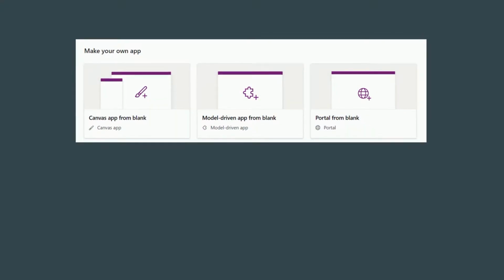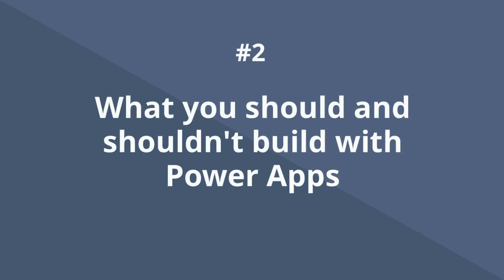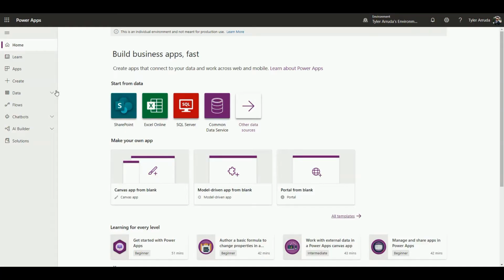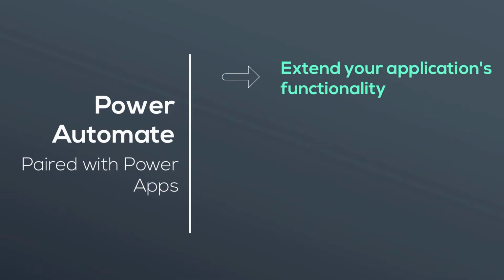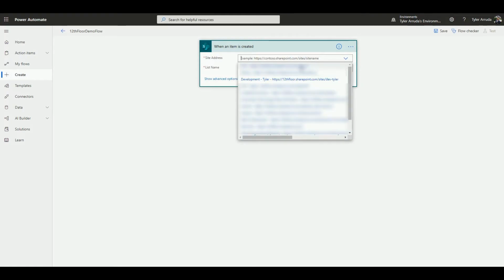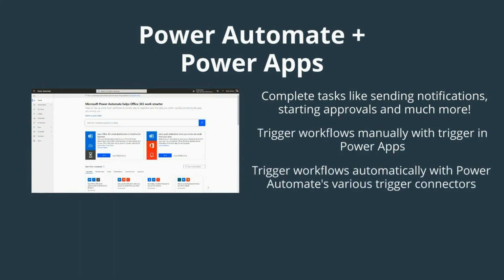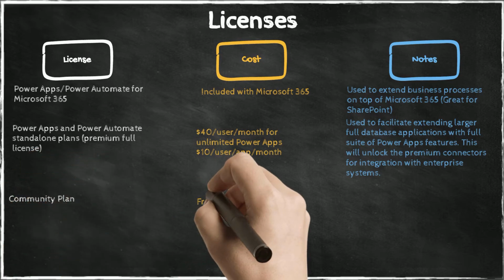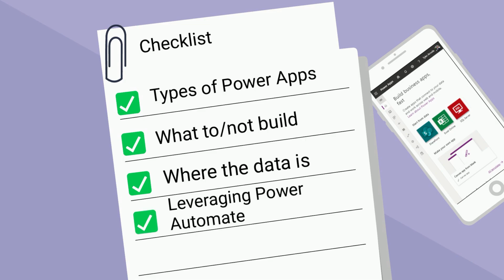5 Things You Should Know Before Building a Microsoft Power App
A high level summary of some of the important things to know before you start to building a Power App.